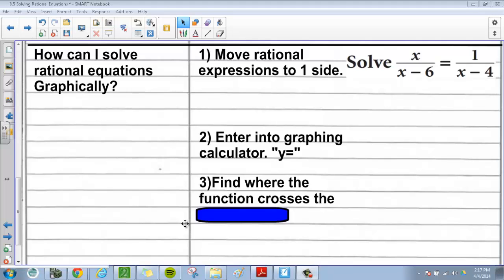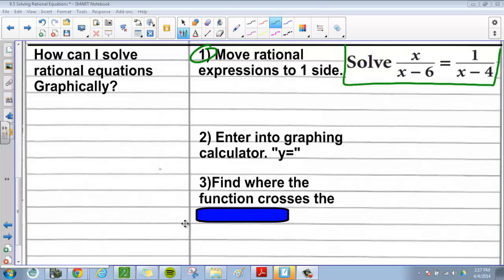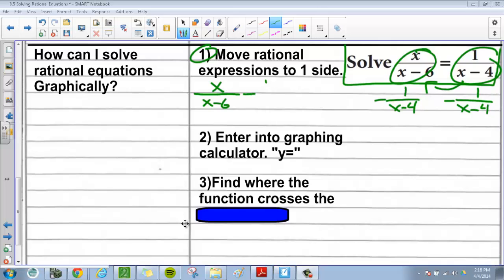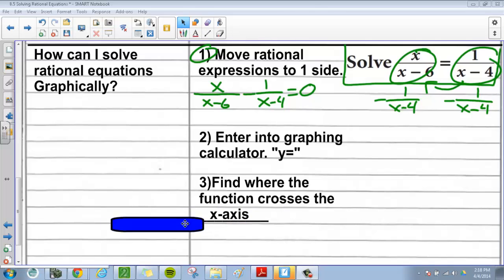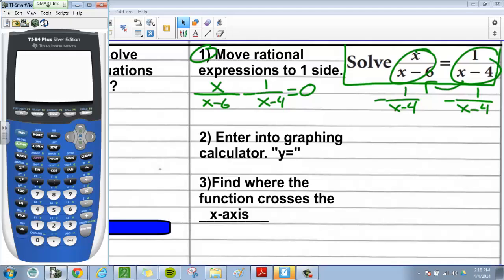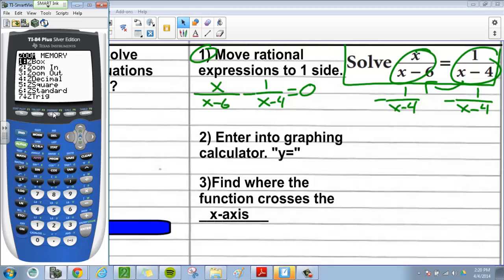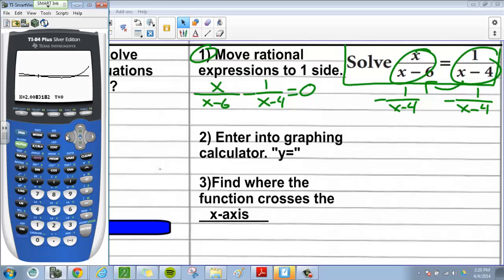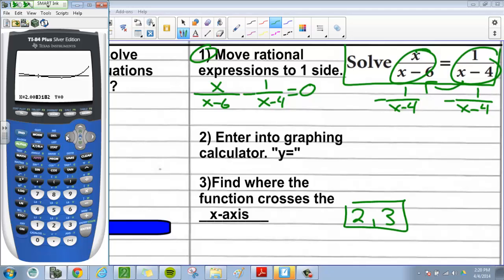8.5 notes part 2